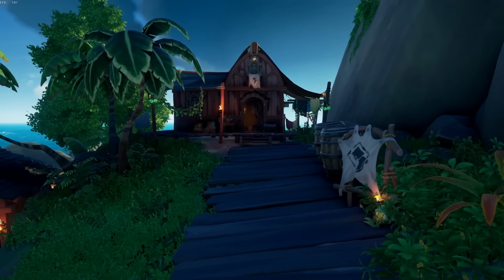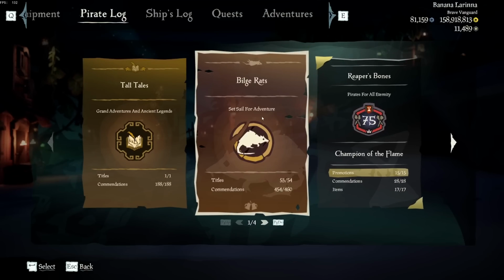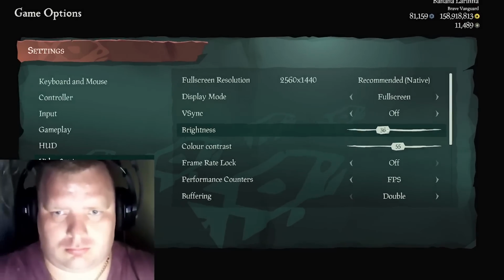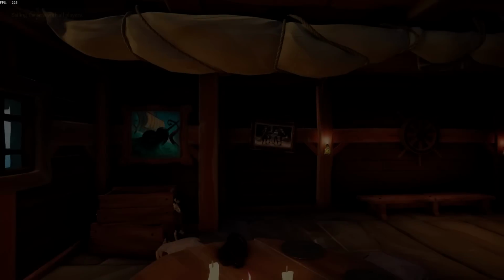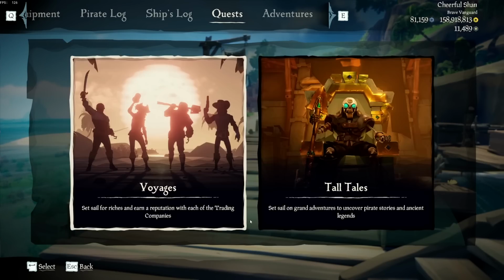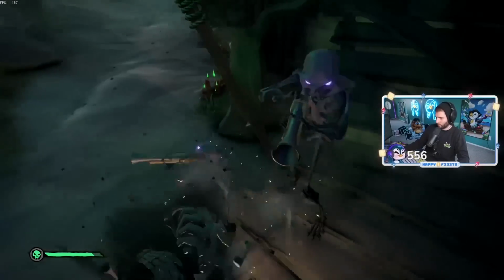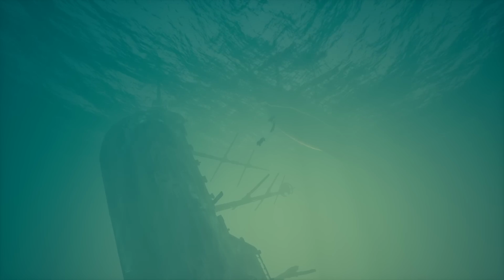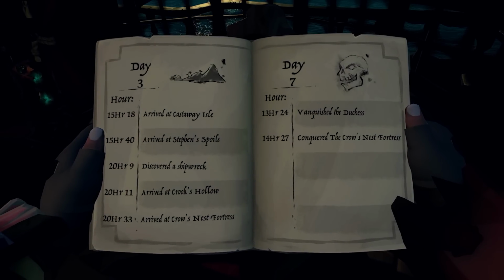Everything you need to know about Sea Of Thieves Season 9